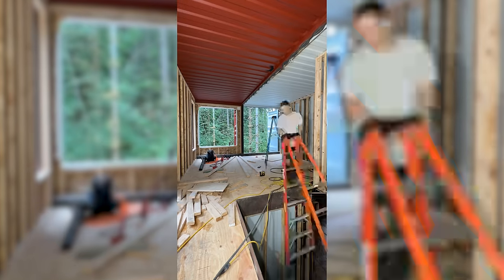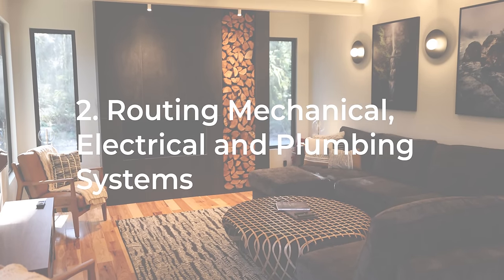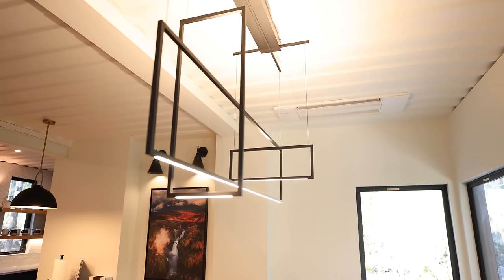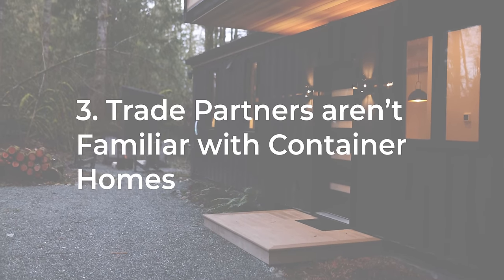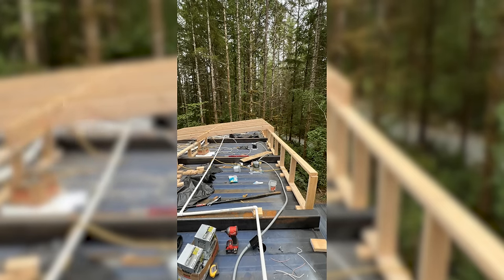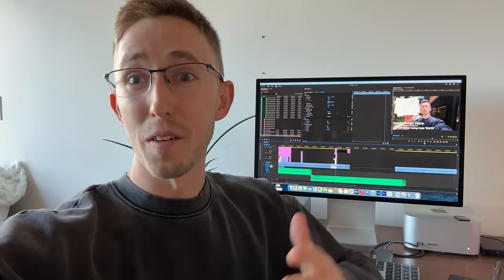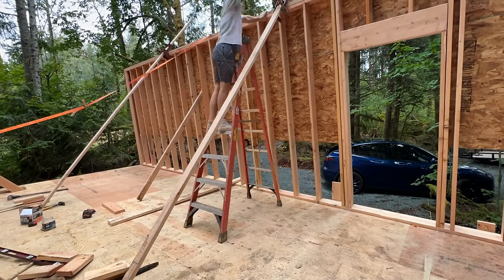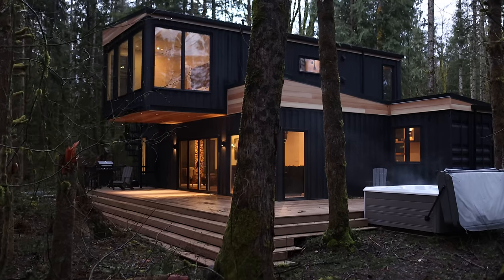5 Problems with Shipping Container Homes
to get started on your first purchase and receive a FREE 1-year supply of Vitamin D3+K2 and 5 travel packs.

Construction Materials